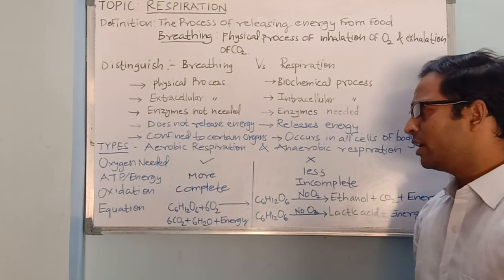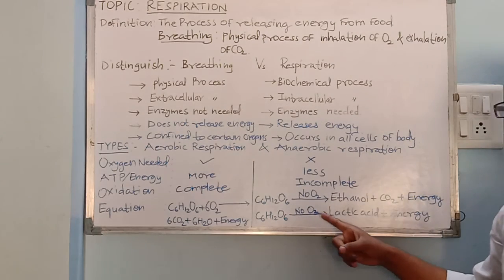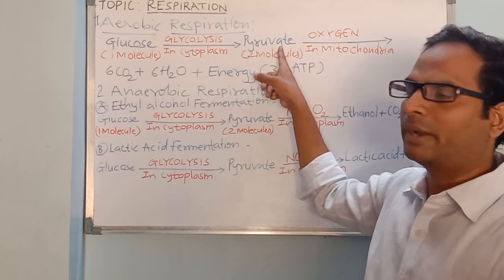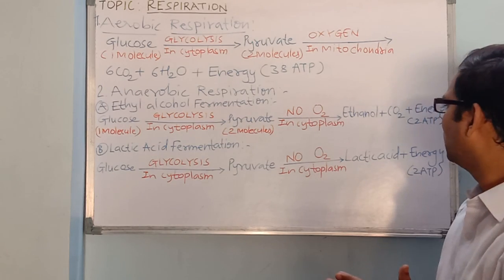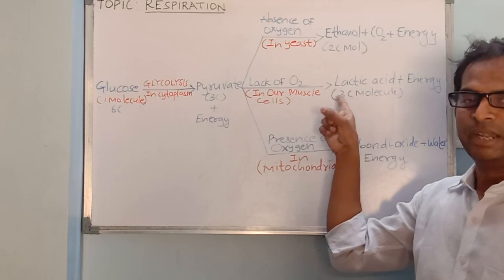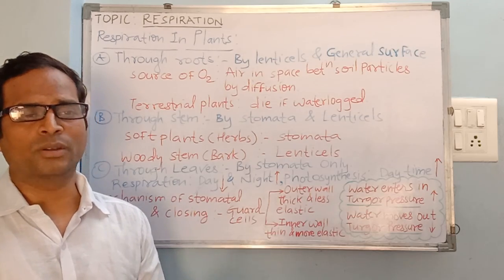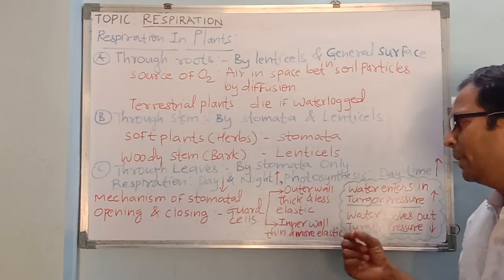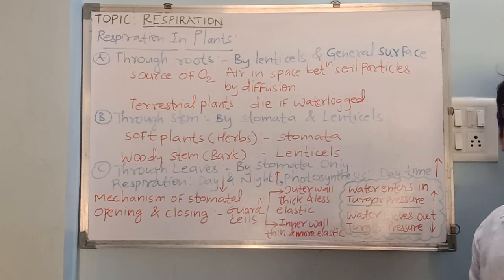Life processes -Respiration L:4